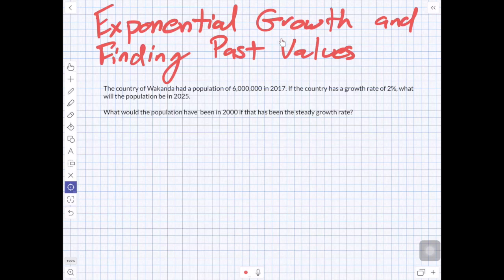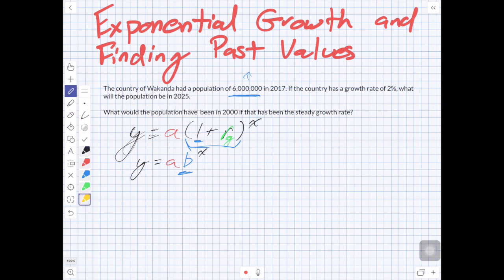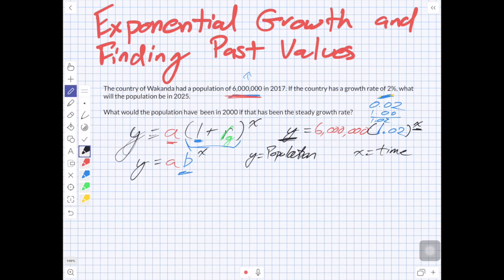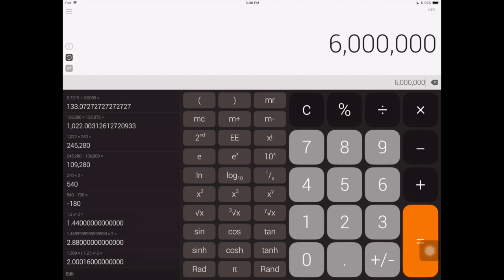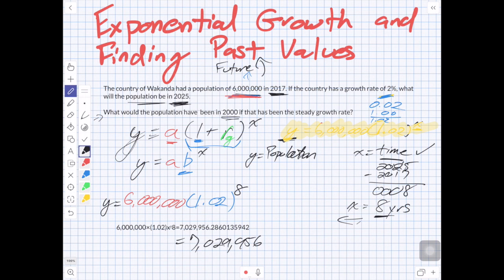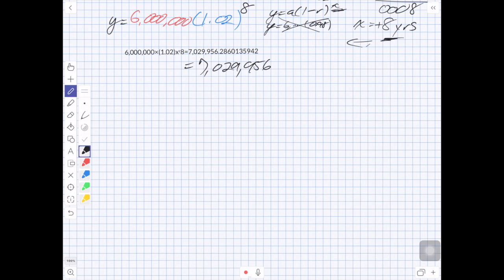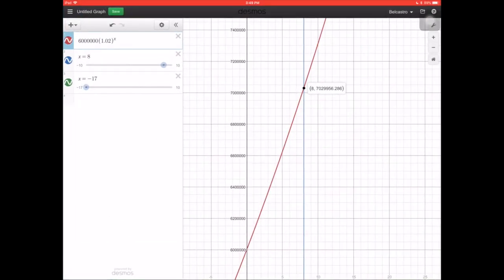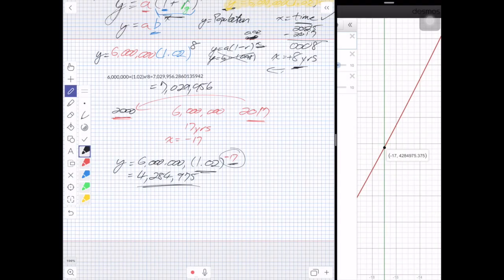How to Learn Exponential Growth Rate, Finding values back in time (Grade 11 College)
Math, Education, Exponents